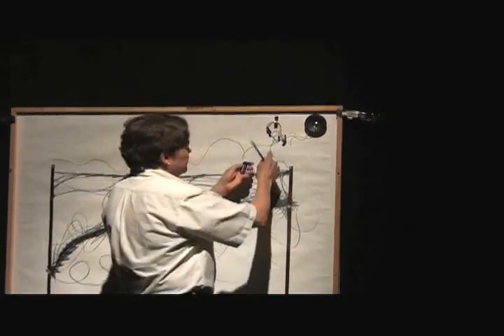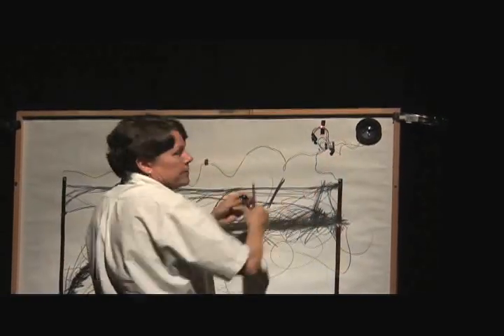Soundwave Talks: Diana Burgoyne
Talk highlights from Vancouver-based artist Diana Burgoyne at Soundwave Series 3 on June 29, 2008 at Intersection For The Arts, San Francisco. Moderated by Soundwave Artistic Director Alan So. Produced by ME'D1.ATE NETWORK

Diana Burgoyne is one of the most compelling artists in Canada today working with sound for over 20 years. Using simple sound circuitry, Burgoyne creates intriguing often audience-interactive works exploring the connections between people, technology and the environment. She performed "Sound Drawings" at the 2008 Soundwave Festival in San Francisco.